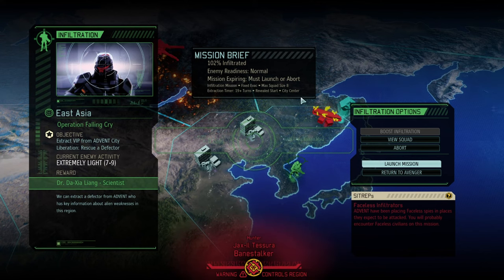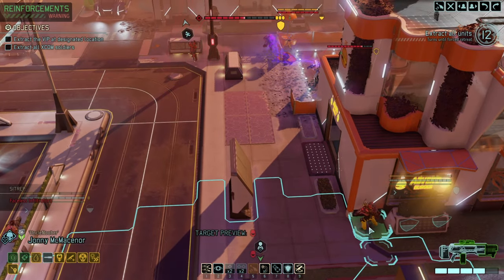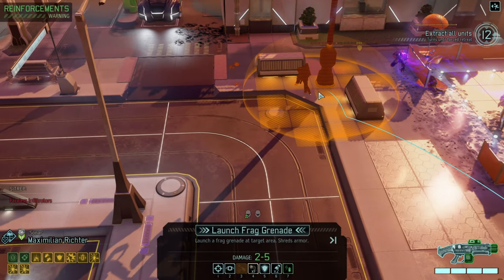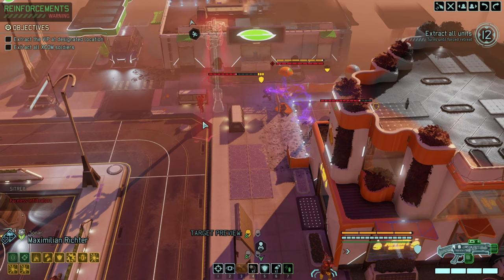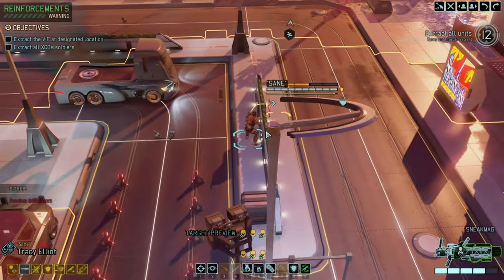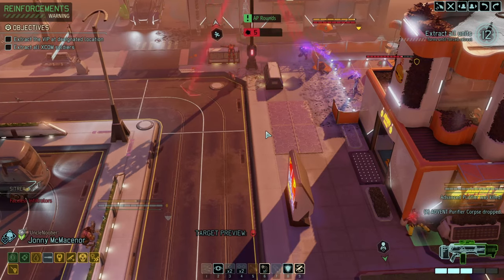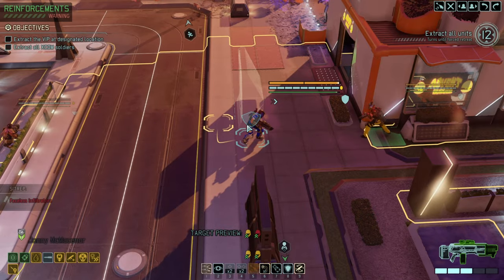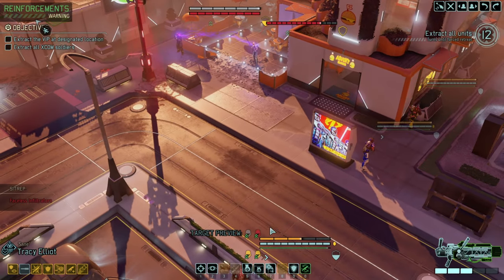#54 Can we Rescue this VIP? // LWOTC LetsPlay